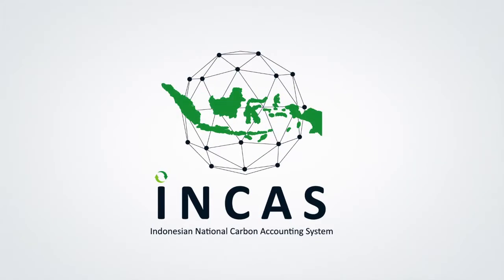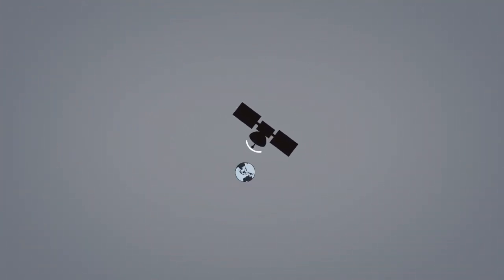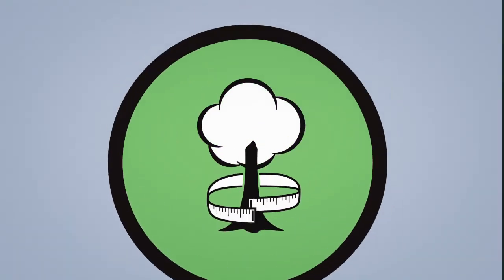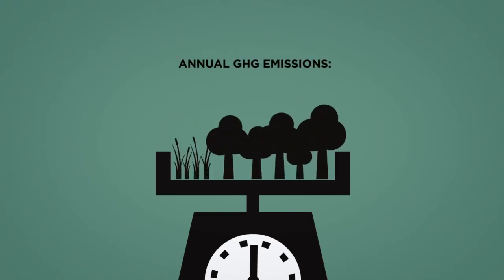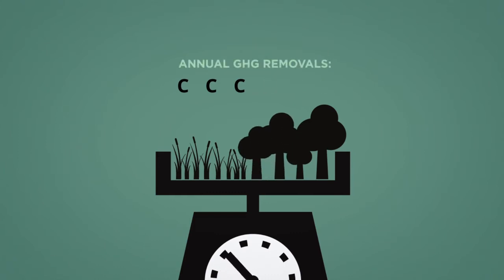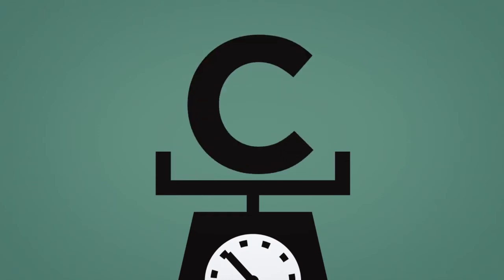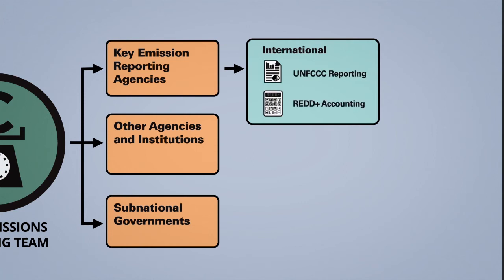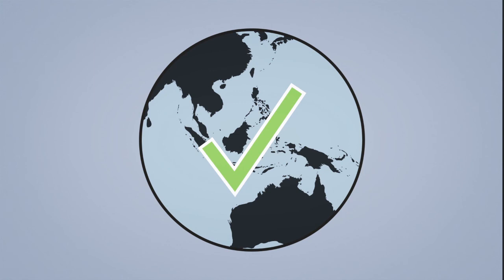INCAS: Measuring Greenhouse Gases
INCAS is an innovative project being implemented in Indonesia that can monitor net greenhouse gas emissions in the land sector.  This short animation outlines the process from data collection to greenhouse gas reporting.